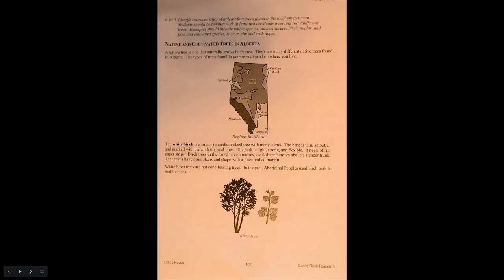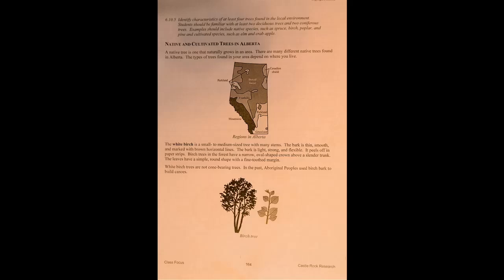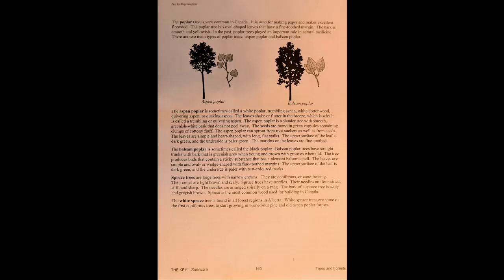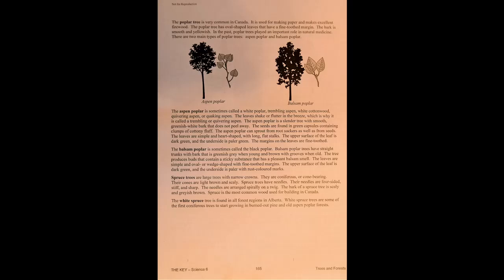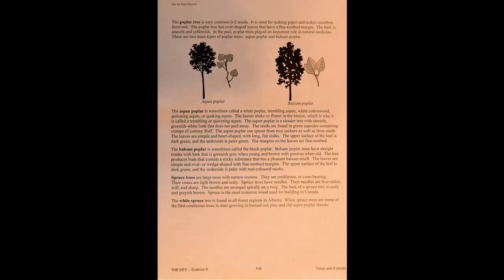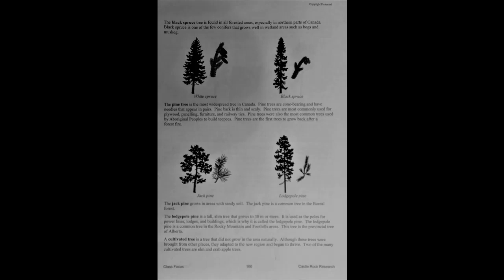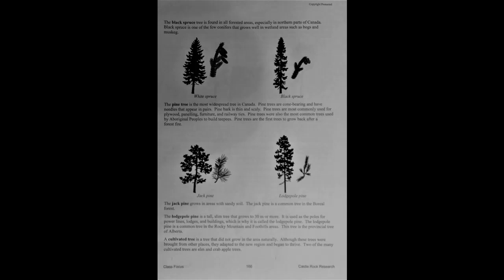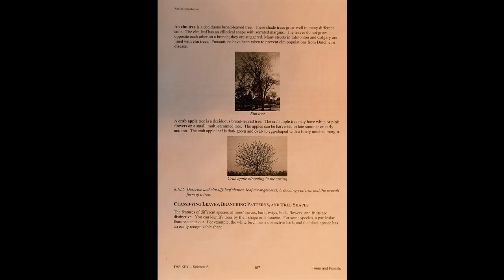Trees and Forests 4